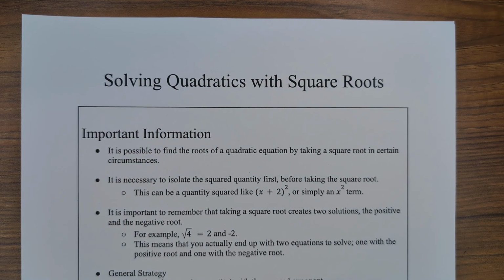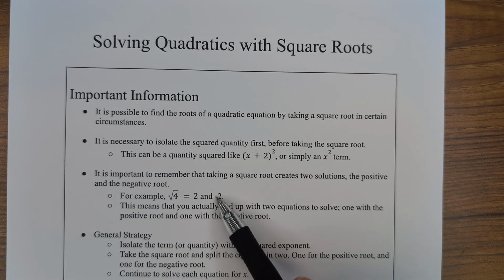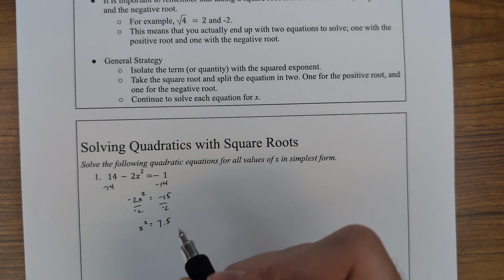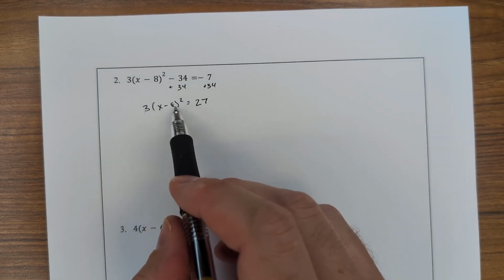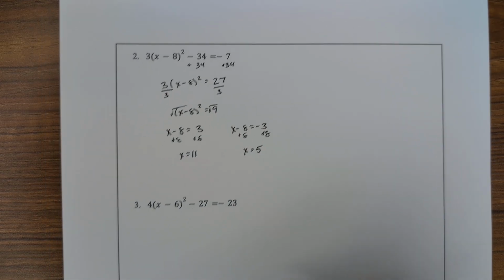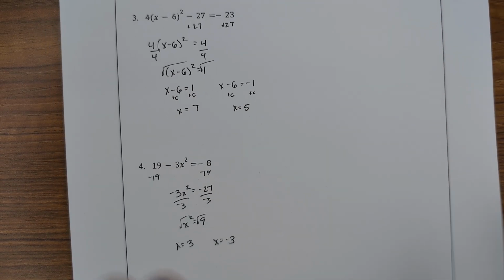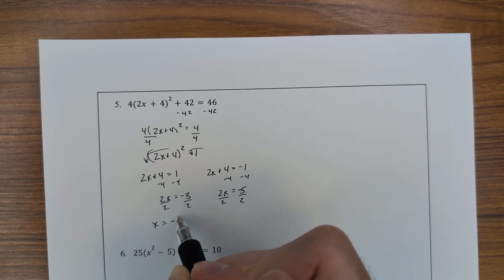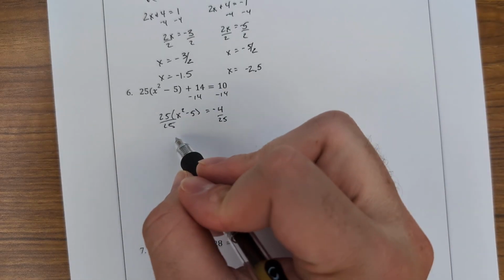206 - Solving Quadratics with Square Roots